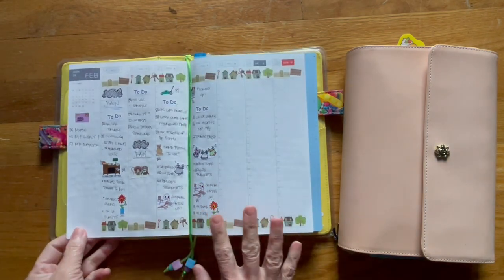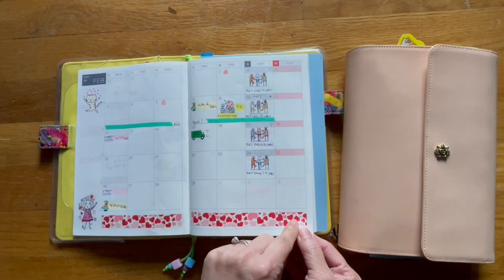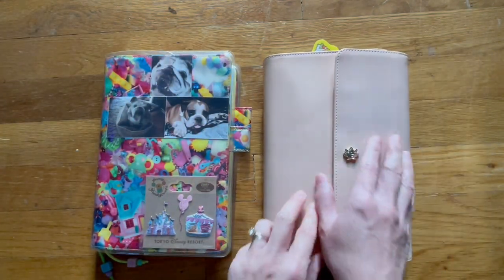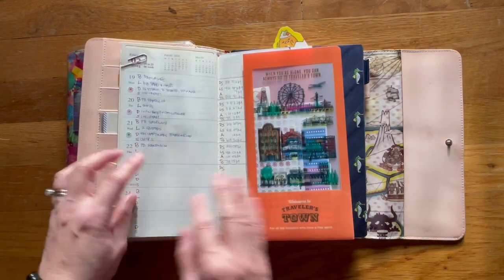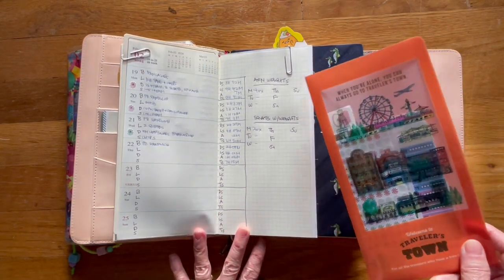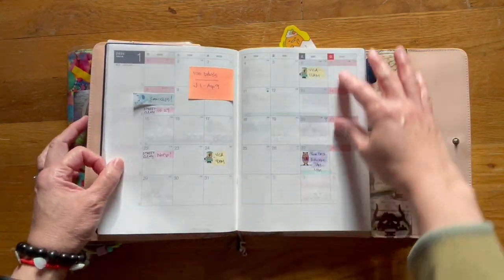After the Pen | Hobonichi Cousin | Hobonichi A5 HON Writer's Journal | February 16 - 22, 2024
I now have Chapters!  You can jump to the topic you want to watch:

00:00  Intro
00:44  Hobonichi Cousin
06:02  Hobonichi A5 HON Writer's Journal

Thank you for the well wishes for my mom and Bruce.  I really do appreciate it.  I hope you enjoy the catch up I tried to do in my Cousin and the look inside my A5 Hon Writer's Journal.

If you didn’t like the video, please give it a thumbs down!

I started a second channel, if you're interested in other misc things in life, which doesn't fit into my journaling channel